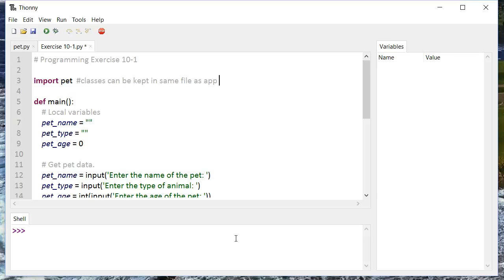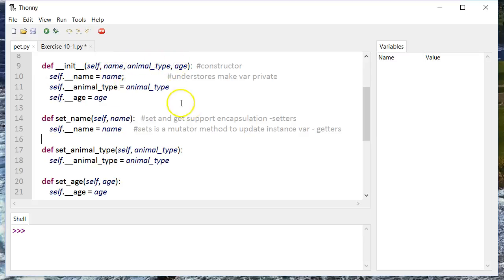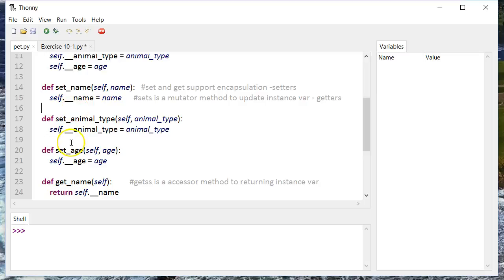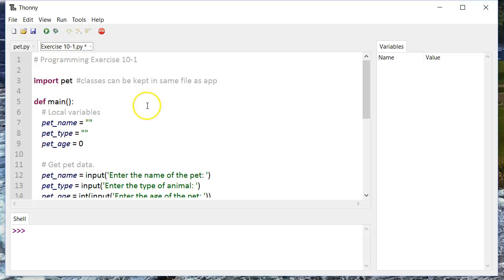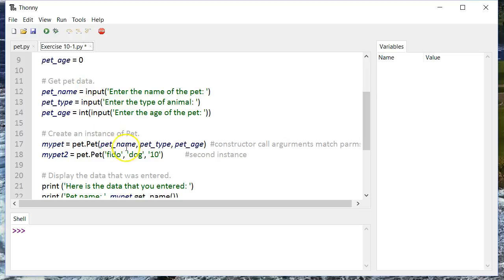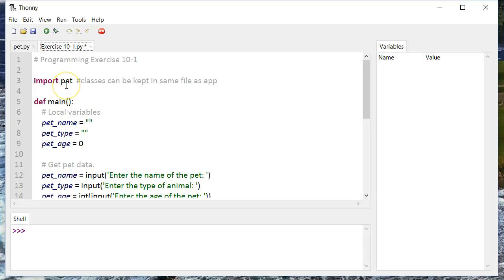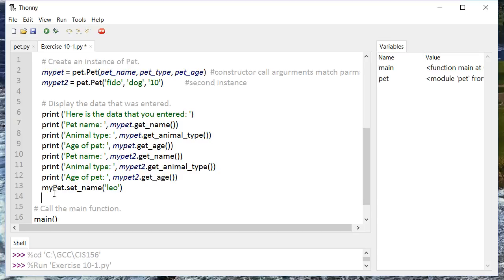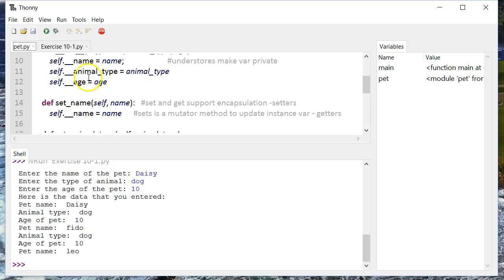Marrer Video Lecture - chp 10